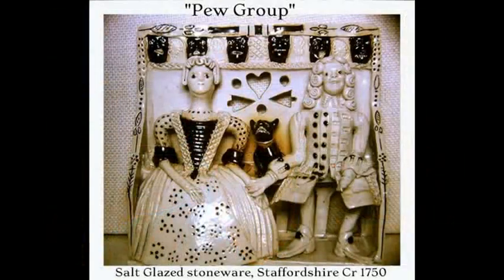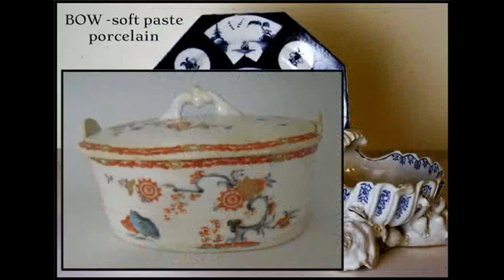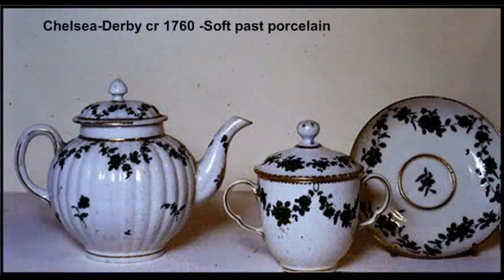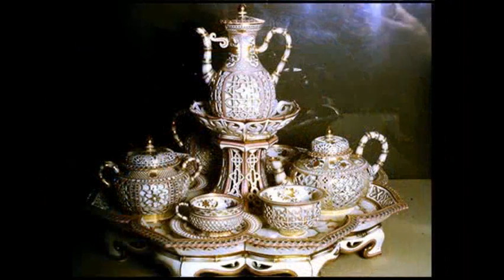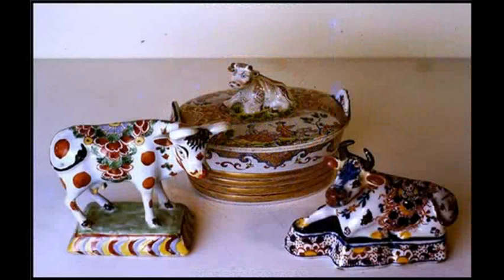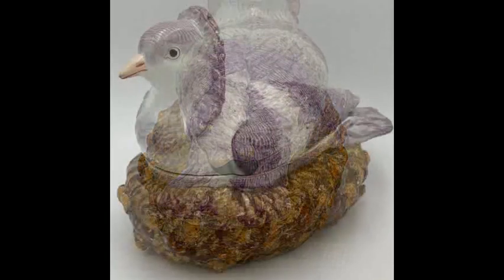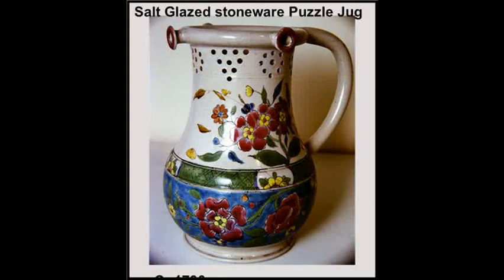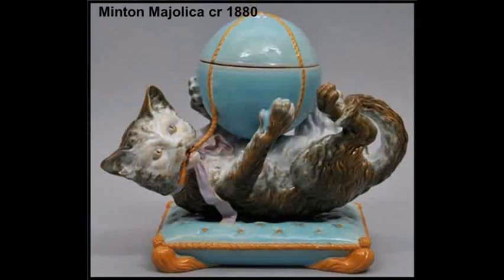Antique Ceramics at the Met Part 4- Les Peterkin